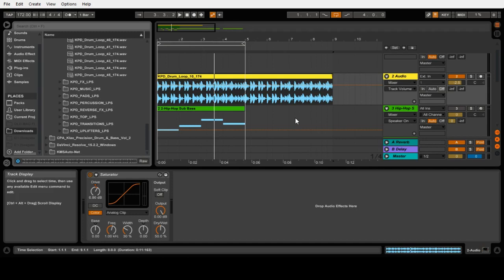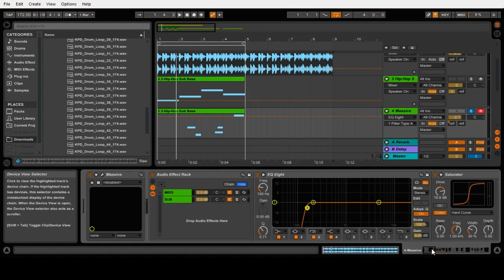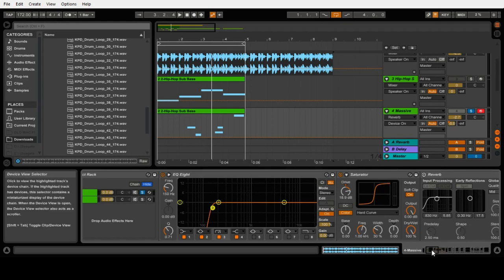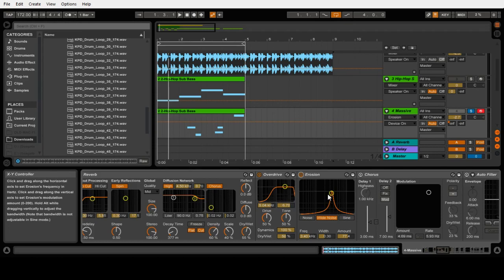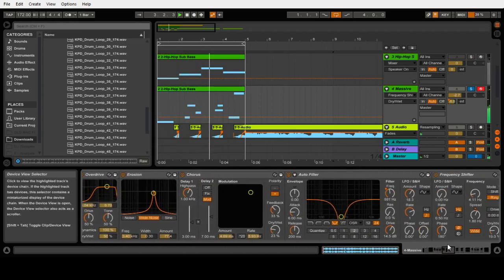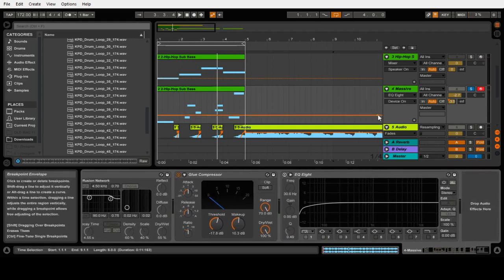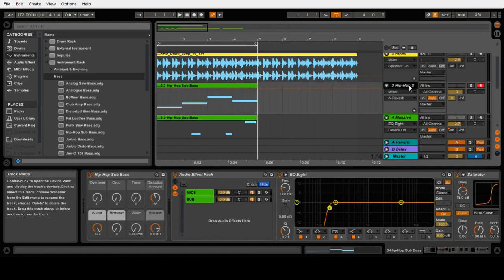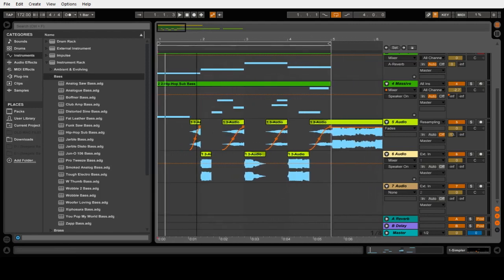Creating Drum and Bass synth bass in Ableton Live tutorial #005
Welcome back to the next installment of the youtube tutorials!

In this session we'll be looking at BASS working with Native Instruments Massive and Lives Simpler along with a few effects to see how I created the examples above!